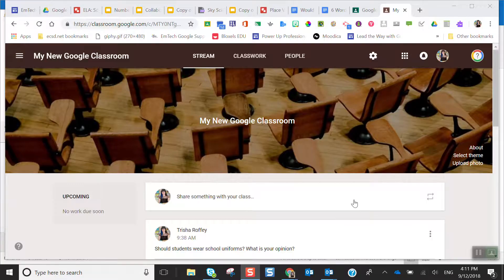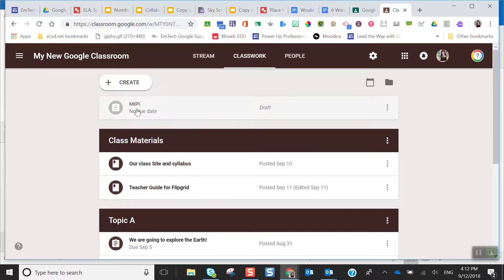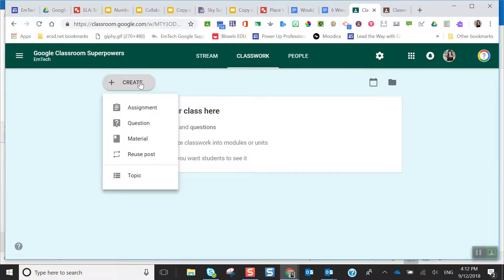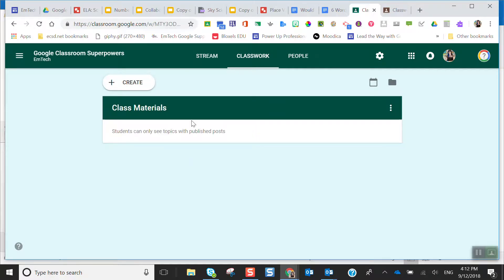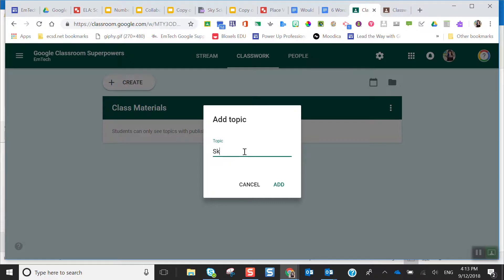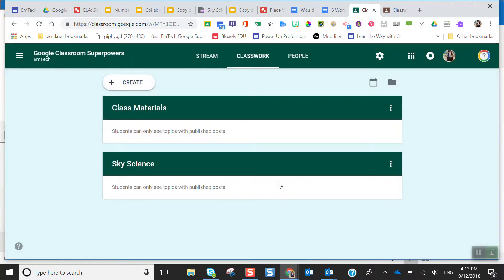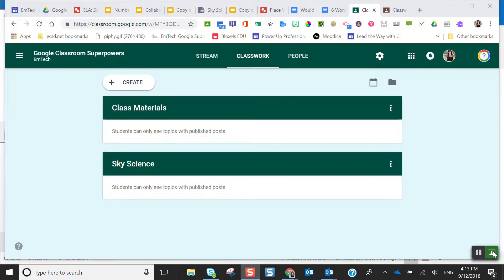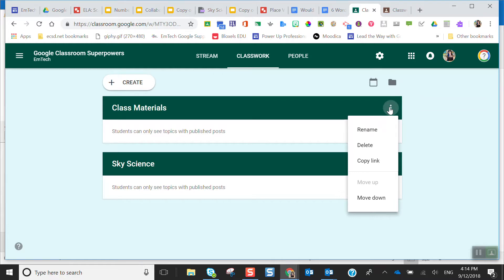Create a Topic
Creating topics is now SUPER IMPORTANT in the new Google Classroom. This is what makes your Classwork area visually organized. It is an amazing assistive technology for students who struggle with organization. You can even create a topic to act as your "about" section that has now been removed from the new version.